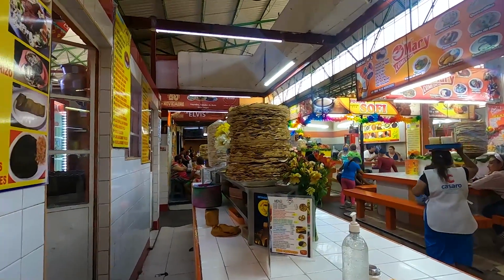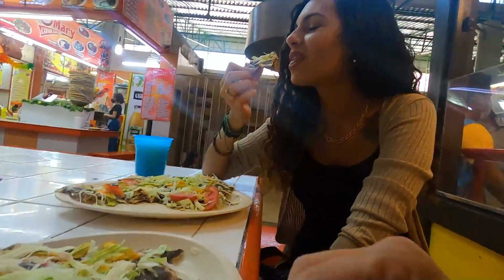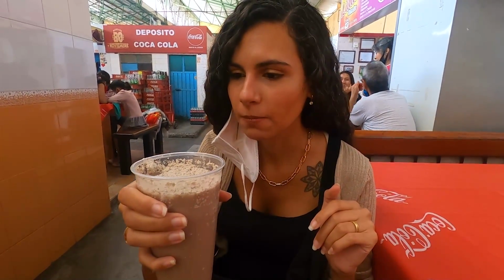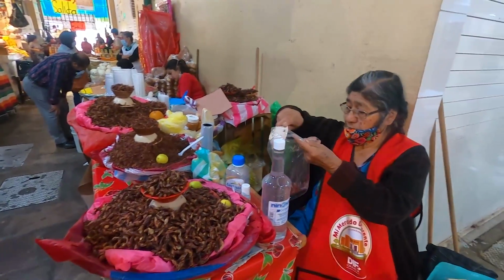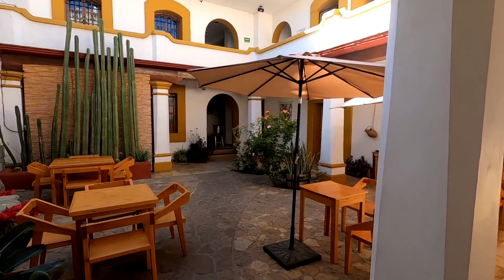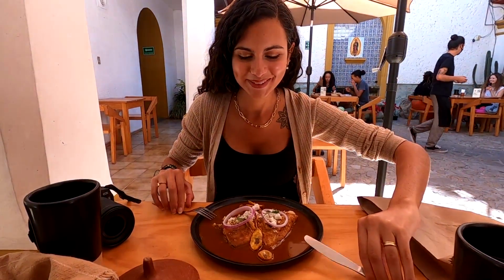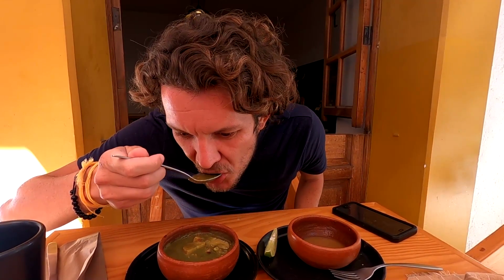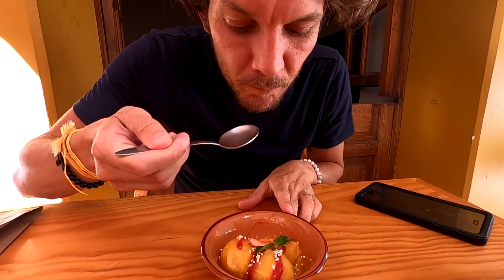MEXICO FOOD TOUR! OAXACA'S DELICIOUS MARKET & RESTAURANT FOOD 🇲🇽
VIDEO DESCRIPTION:
In this video we try some of Oaxaca's famous Mexican dishes. To many Oaxaca is knows as the food capital of Mexico for it's unique food varieties.